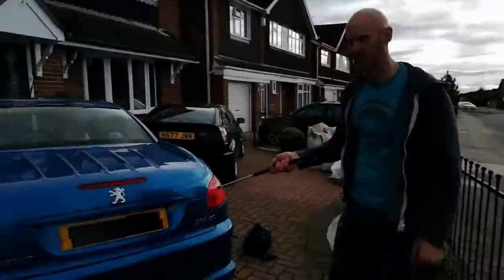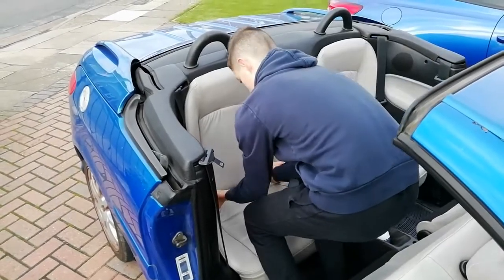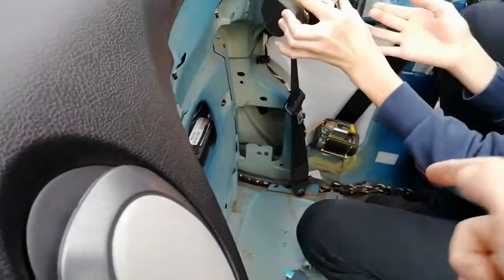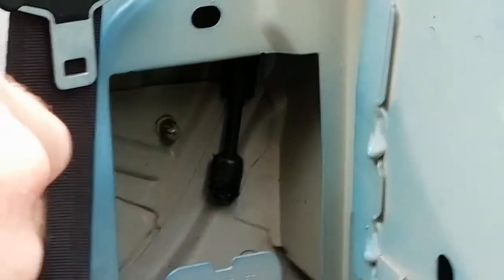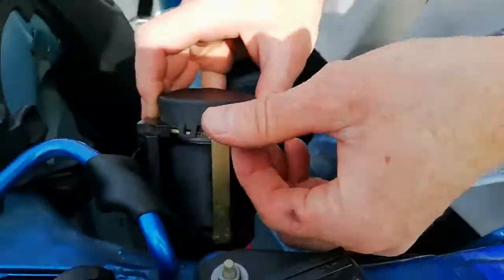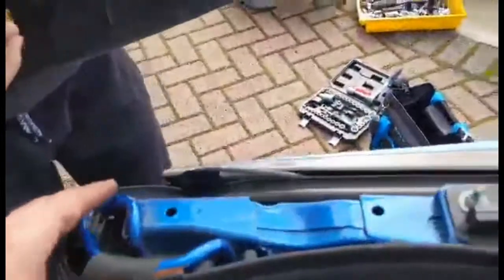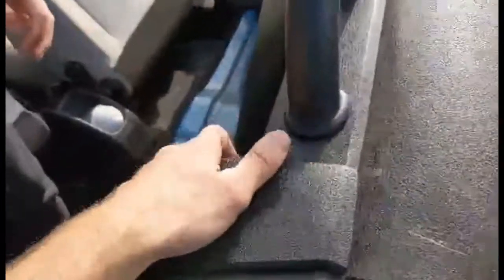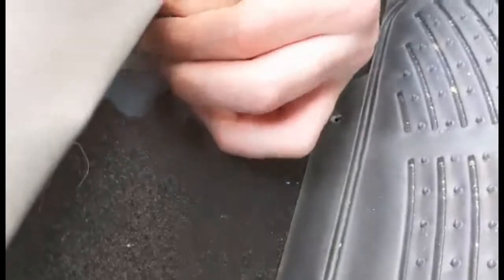Peugeot 206cc heavy boot repair. Strut replacement. Father & Son not Professional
We replace the struts on a Pug 206cc to stop the boot from weighing a ton.

We are not responsible for anything ever.